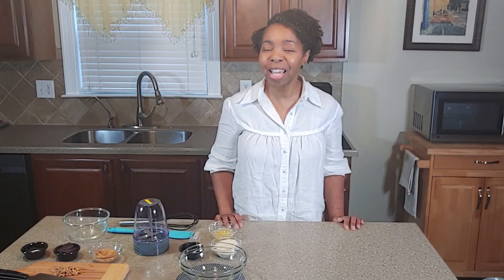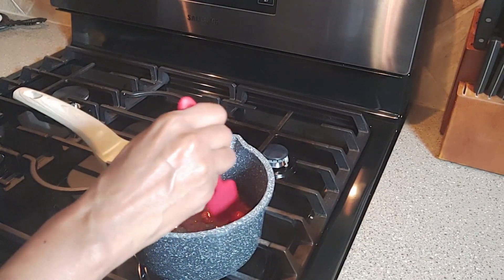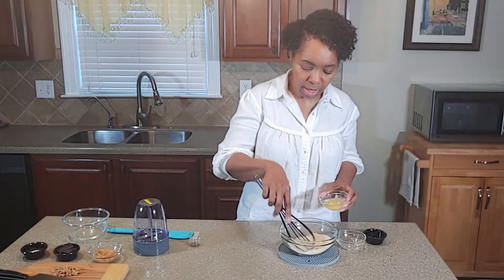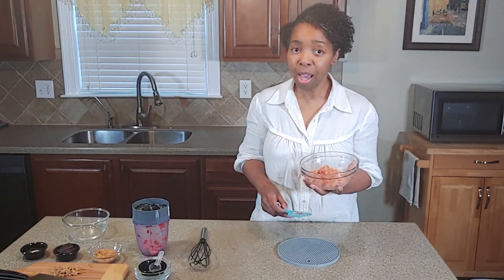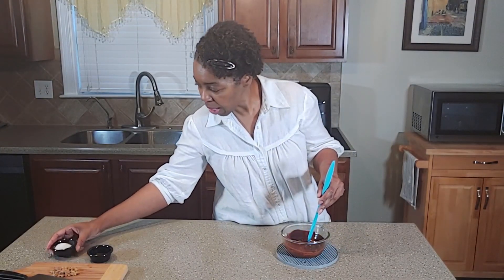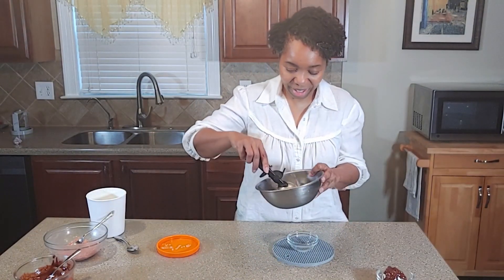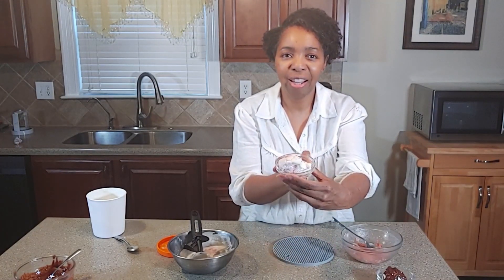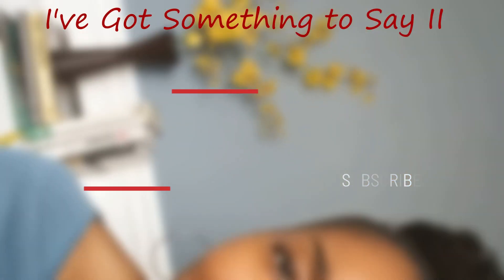STRAWBERRY SHORTCAKE ICE CREAM | CHOCOLATE NUTTER BUTTER ICE CREAM| VANILLA ICE CREAM TOPPINGS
I am loving this ice cream season and decided to reach back to my past and revisit the strawberry shortcake ice cream and the chocolate nutter butter ice cream. but Low Carb Keto style. Keto does not have to be boring and neither does homemade Vanilla Ice Cream. Try these delicious frozen keto desserts and let me know if you love them too! Enjoy!

Vanilla Ice Cream Recipe:
2 cups heavy whipping cream
1 cup unsweetened almond milk
2 tsp vanilla extract
3/4 c allulose

Cuisinart ICE-70 Electronic Ice Cream Maker
Balci Premium Ice cream container
Tovolo Sweet Treat, 6 oz. Mini Tubs Set of 4